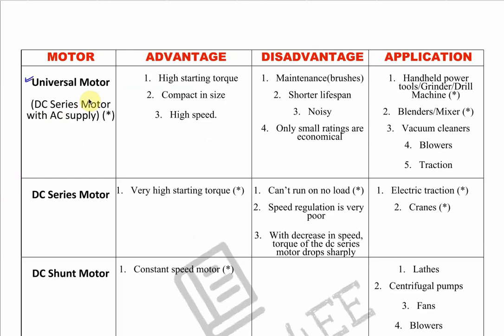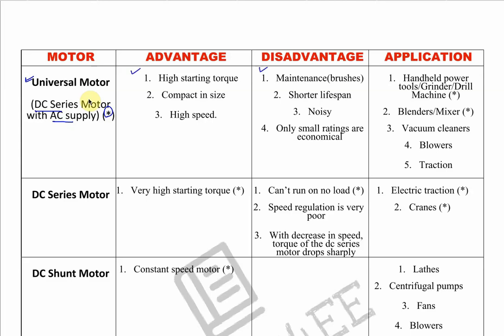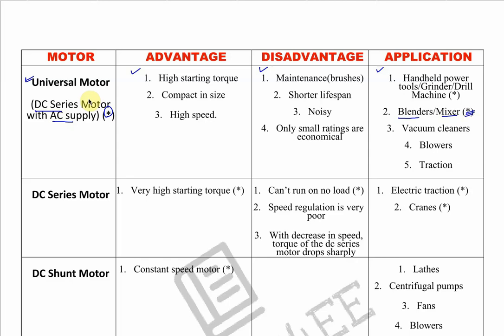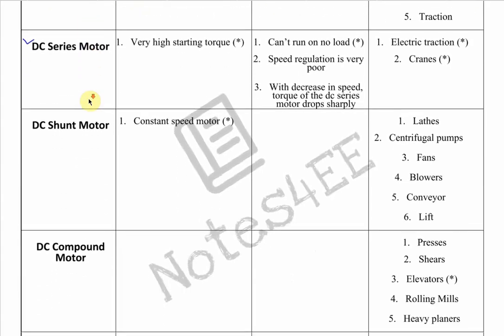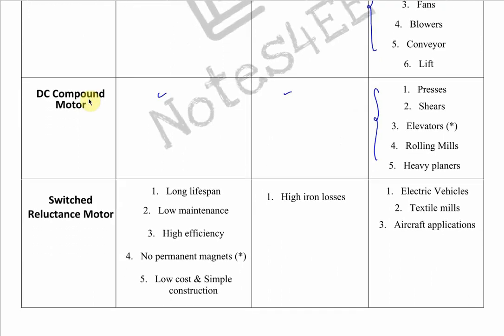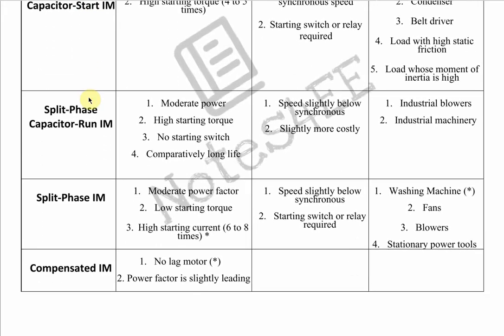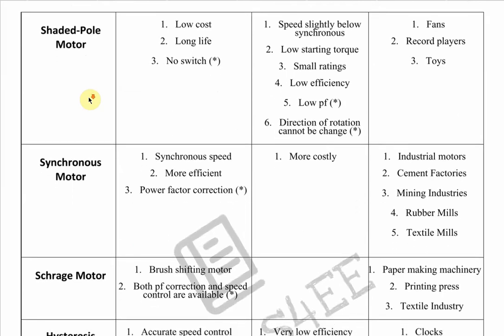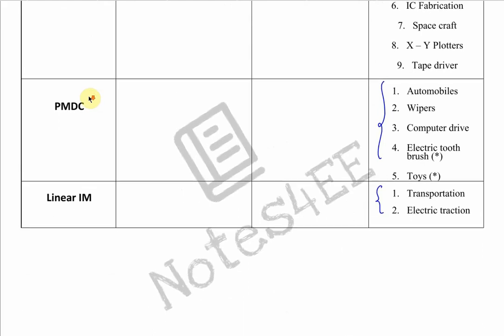Application of Electric Motor | DC Motor | Induction Motor | Synchronous Motor | and More | Notes4EE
Application of Universal Motor
Application of DC Series Motor
Application of DC Shunt Motor
Application of DC Compound Motor
Application of three-phase Induction Motor
Application of Synchronous Motor
Application of Hysteresis Motor
Application of Reluctance Motor
Application of Stepper Motor

For various exams such as GATE, IES, SSC JE, UPPCL/UPRVUNL JE, RRB JE, UP JE, UPSSSC JE, UK JE, HARYANA JE, CHGH. JE, RAJASTHAN JE, NTPC, METRO JE, ISRO, PGCIL, any many more.